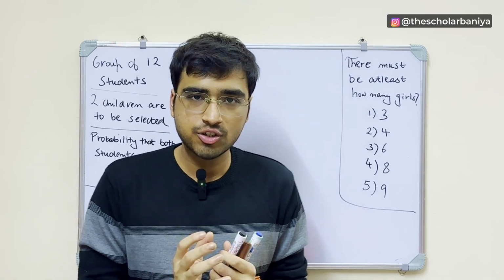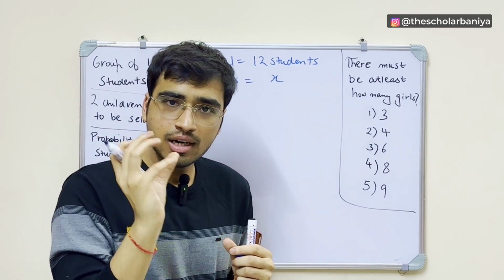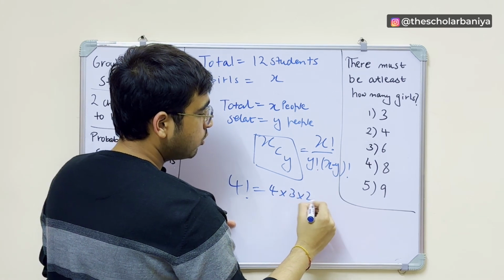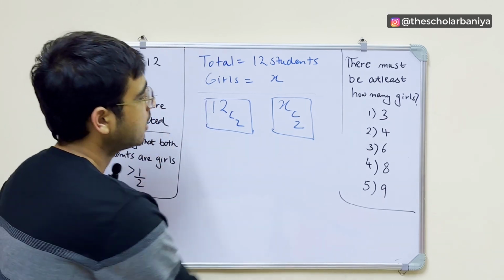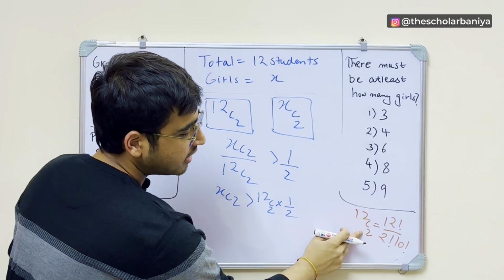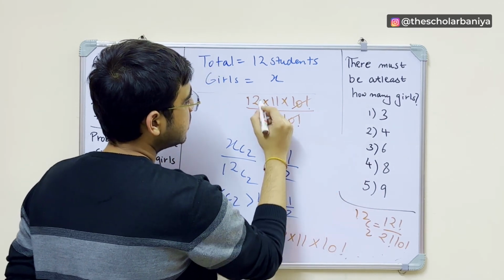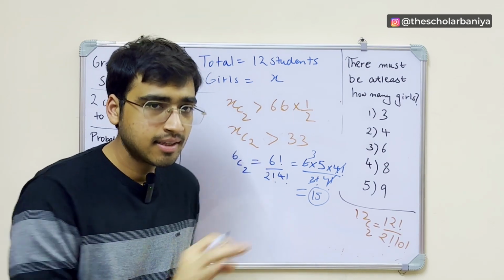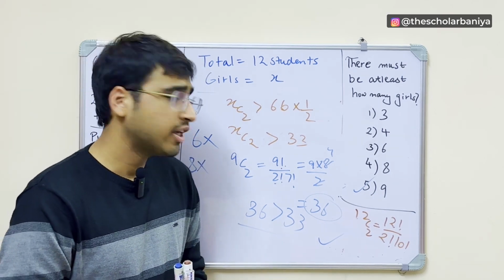Ch:5 Pt-2 | GRE Test & GMAT 2024 Prep | Real GRE Exam Questions for a Perfect 170 in GRE Quant